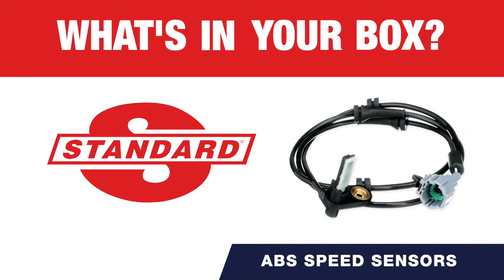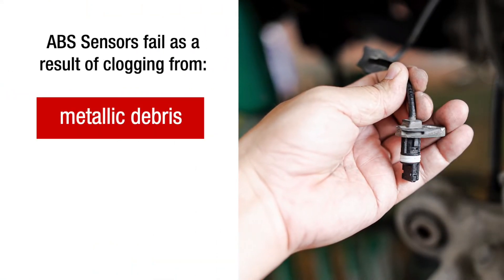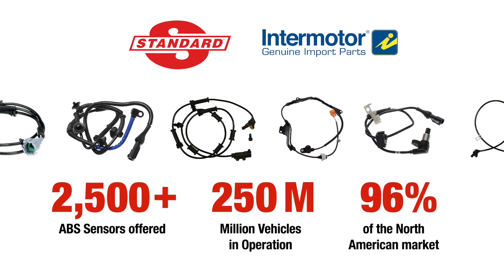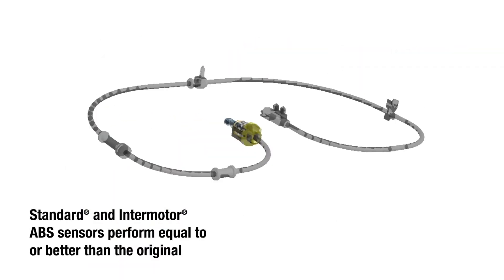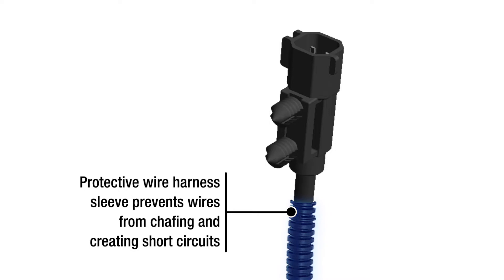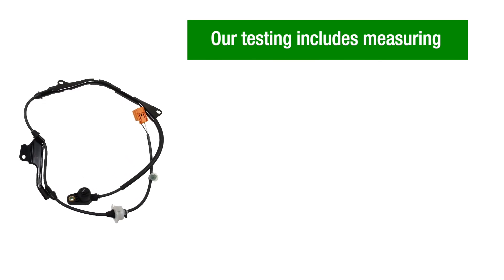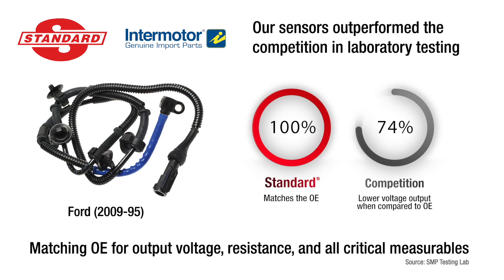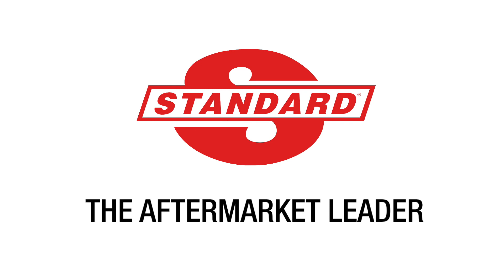A Closer Look: Standard Anti-lock Brake (ABS) Speed Sensors